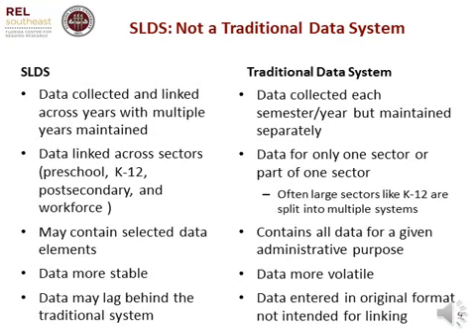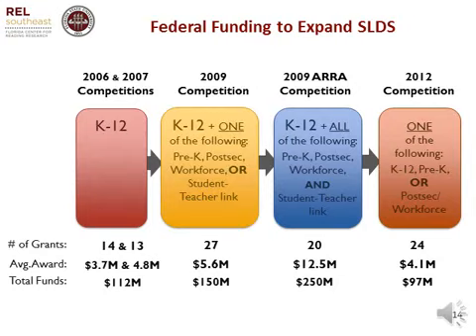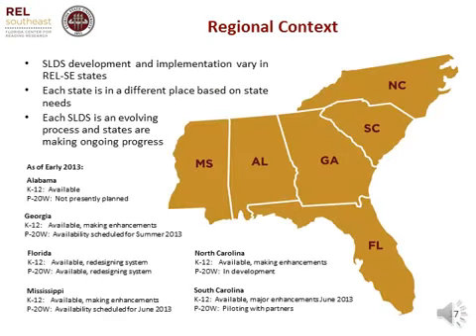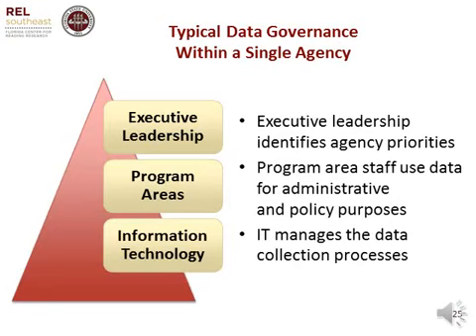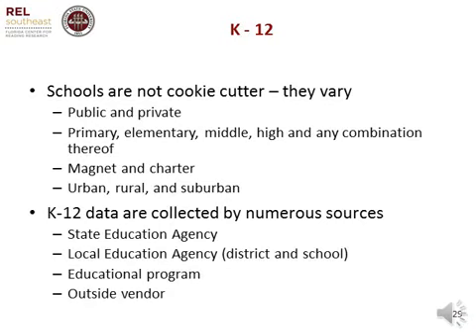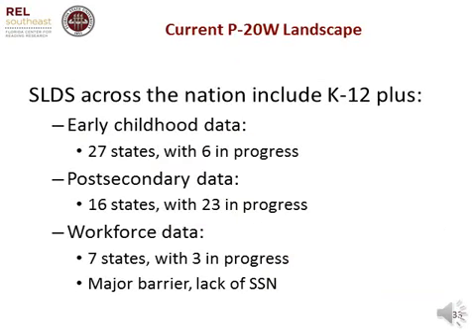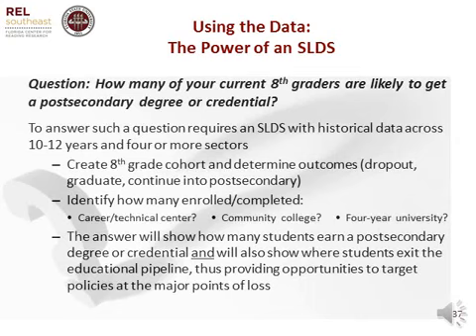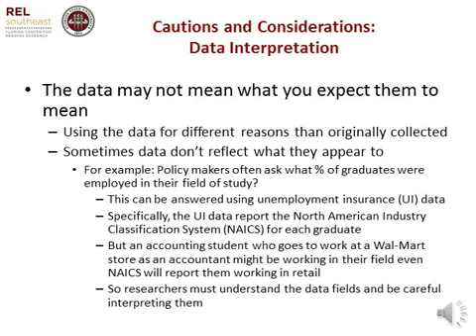REL Southeast SLDS Presentation Part 1 (REL Southeast)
This video workshop on the REL Southeast State Longitudinal Data Systems (SLDS) explains what an SLDS is and how data from it can be used to inform and influence policy decisions. After watching this video, you will know more about how to use an SLDS to direct your research questions and set up a research agenda to meet the particular goals of your alliance and your state.